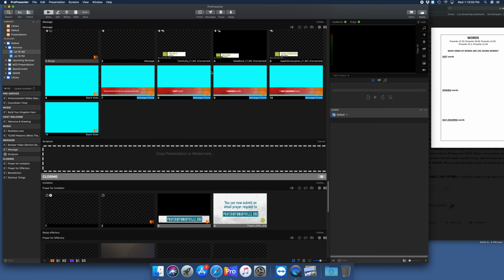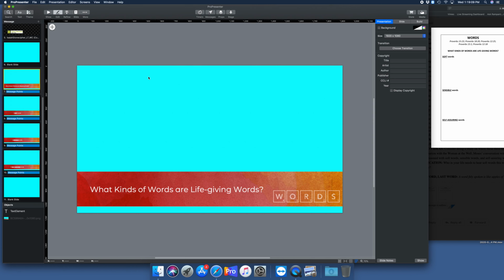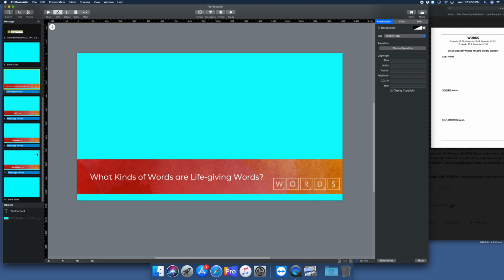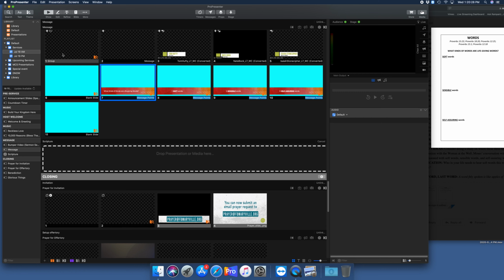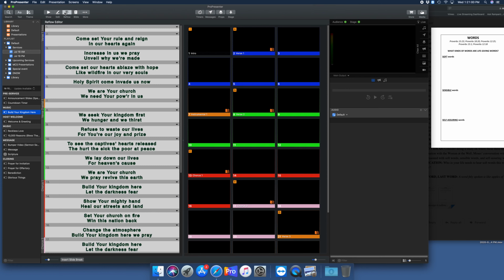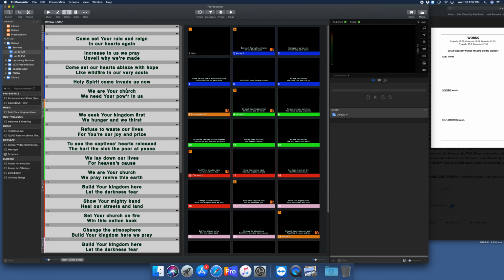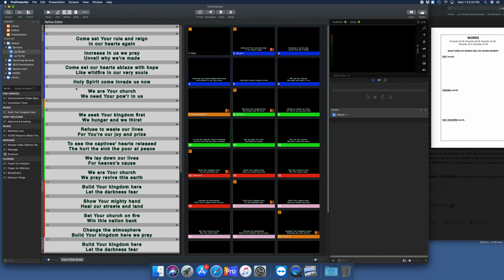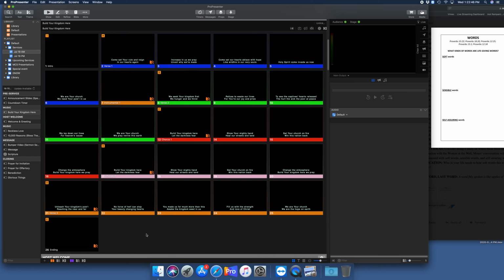4. Editing // ProPresenter 7 Tutorial